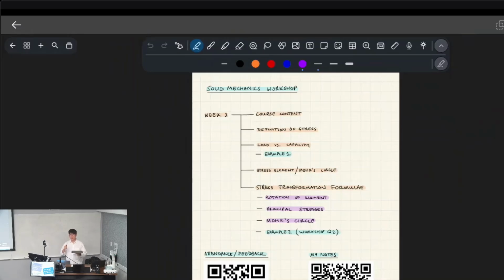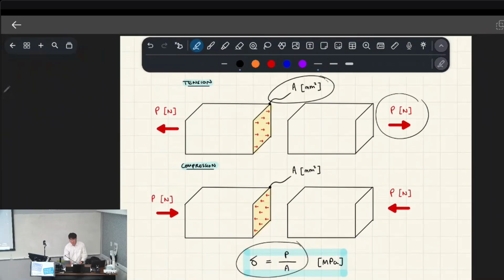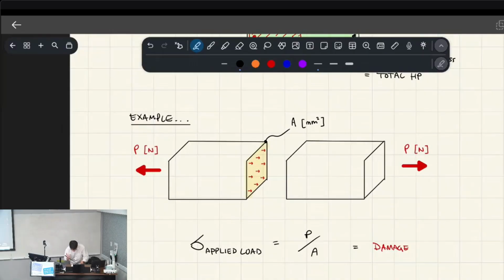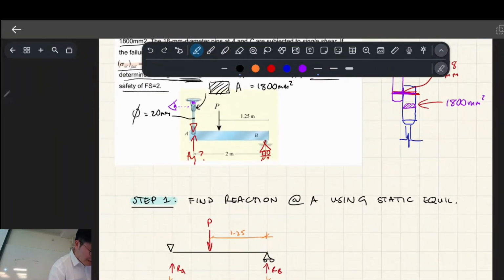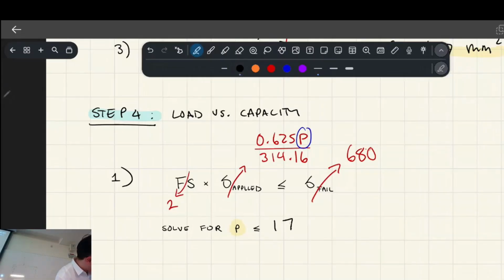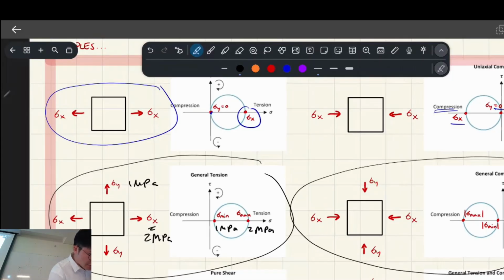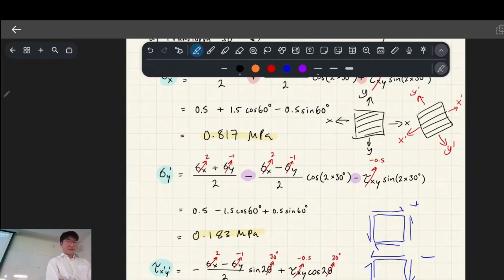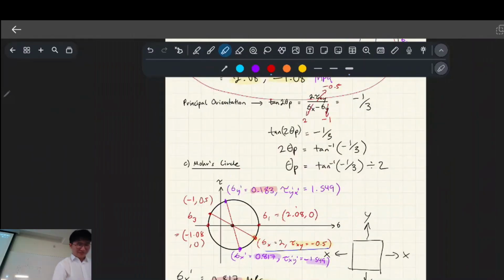2026 ENGG2400 Workshop - Week 2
0:00 Week 1 recap/re-explanation
8:21 Course content
8:45 Definition of stress
18:00 Load vs. Capacity
21:59 Example 1 - Rigid bar
40:49 Stress element / Mohr's circle
48:22 Stress transformation formulae
51:01 Example 2 - Linear elastic material laminates